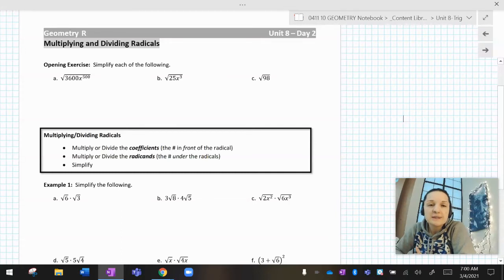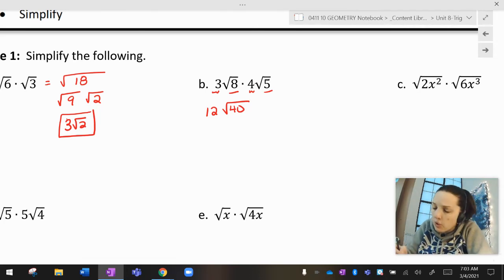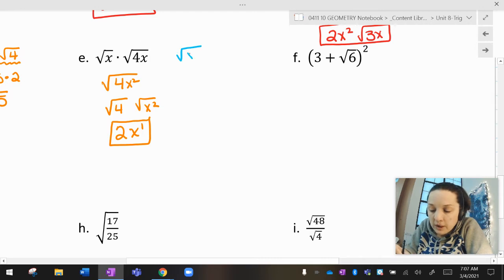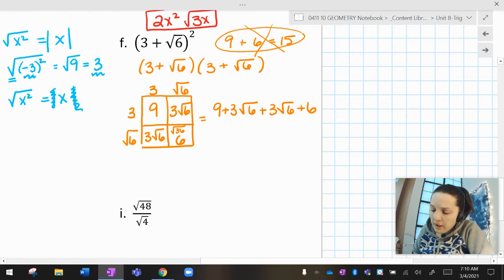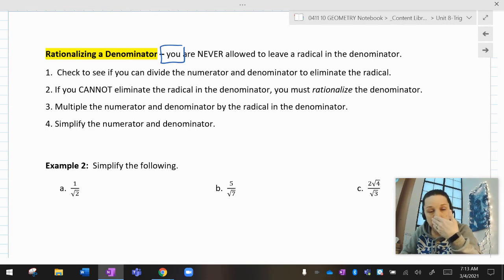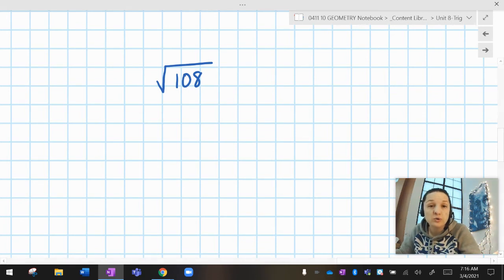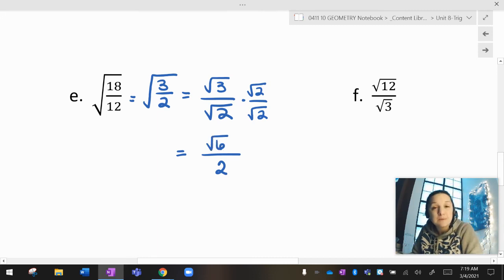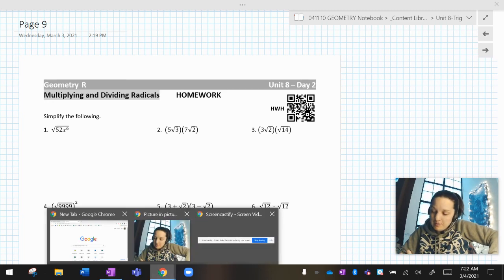Multiplying and Dividing Radicals